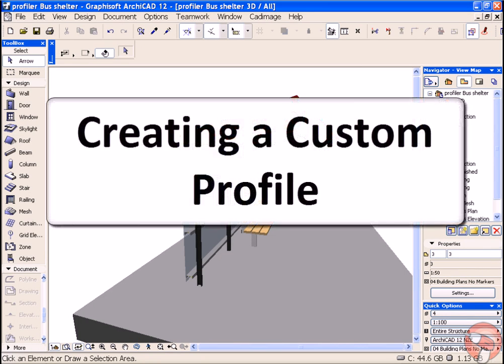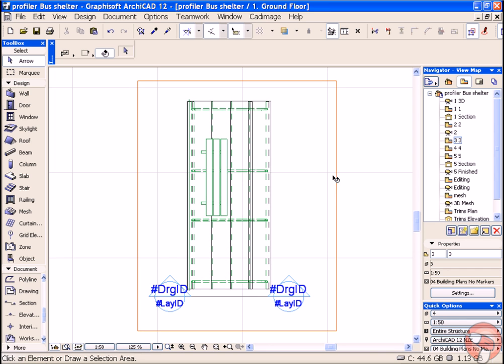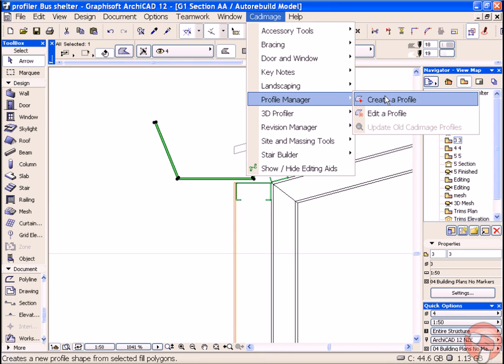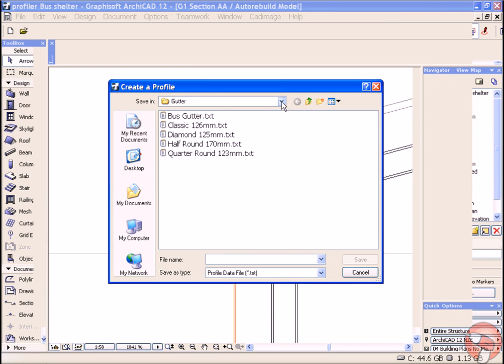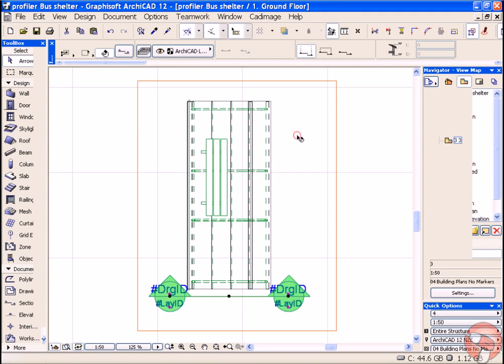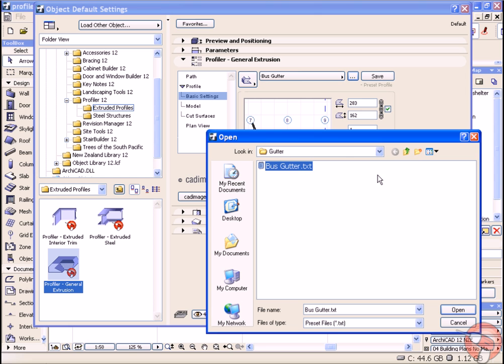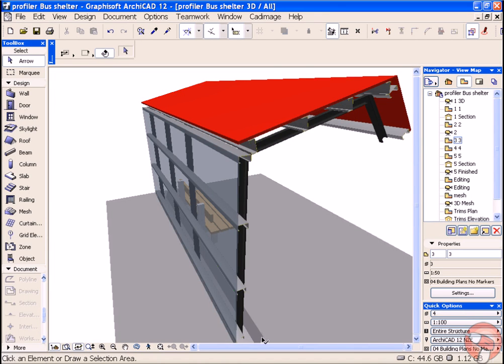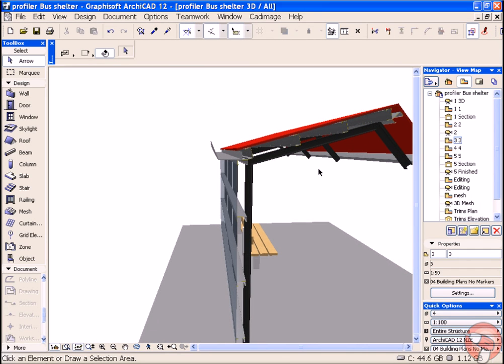3D Profiler - Creating a Profile - Promo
Creating a Profile using the CadimageTools 3D Profiler for ArchiCAD 12